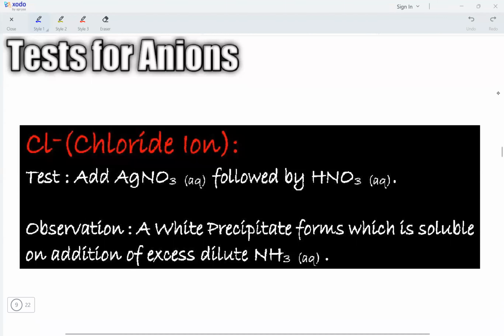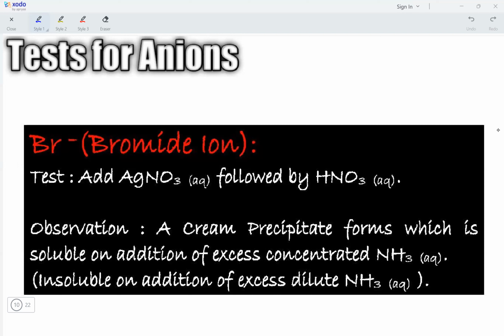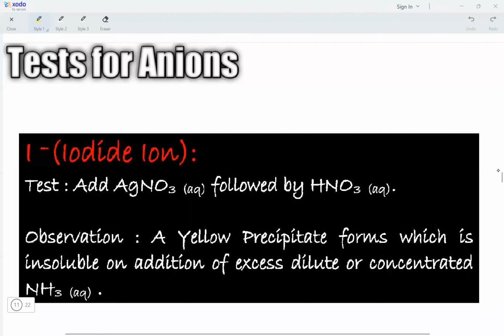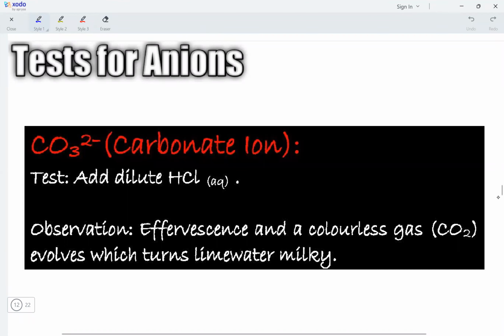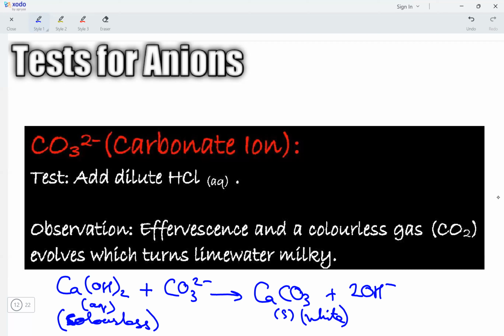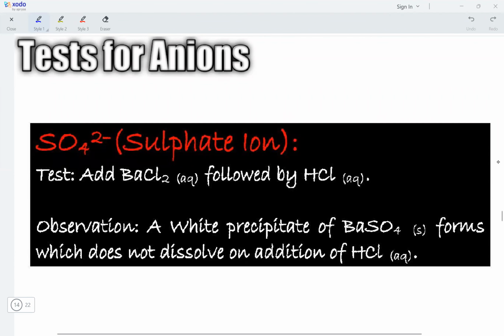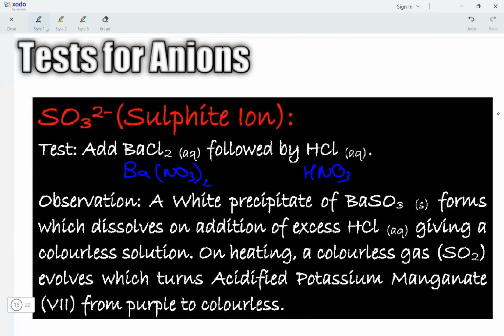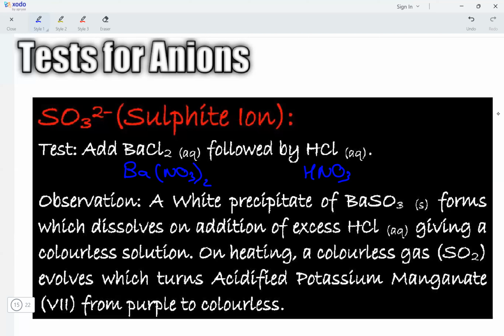Qualitative Analysis : Tests for Anions